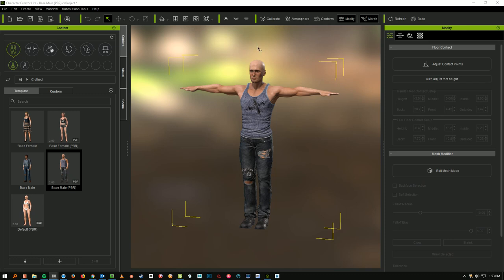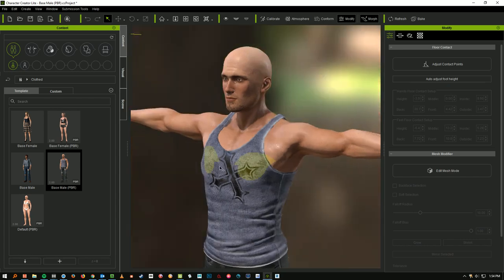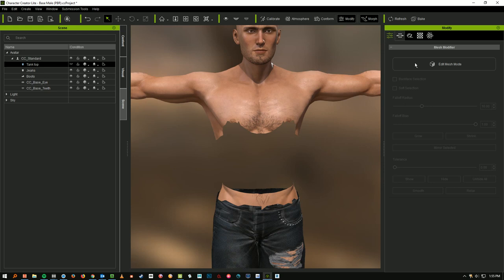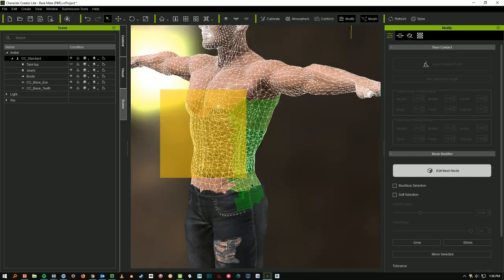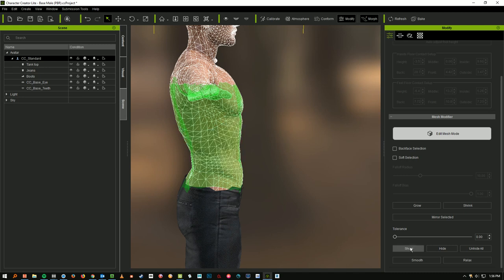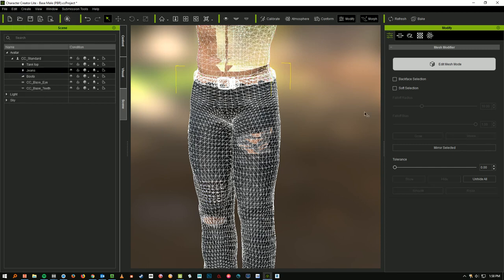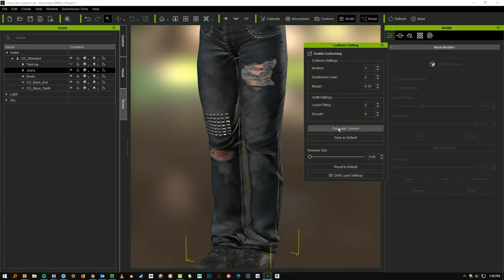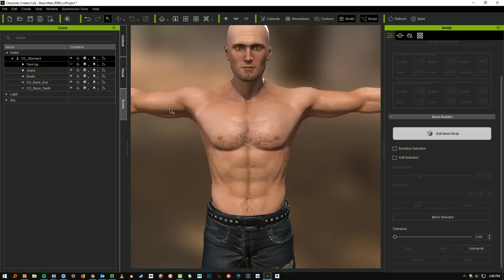Character Creator Tutorial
I go over some of the basics of using the CharacterCreator 2 software and the Character Creation project for my first year Animation 1 students.